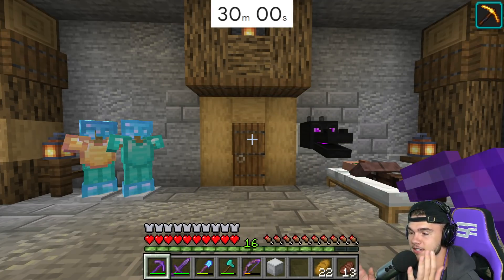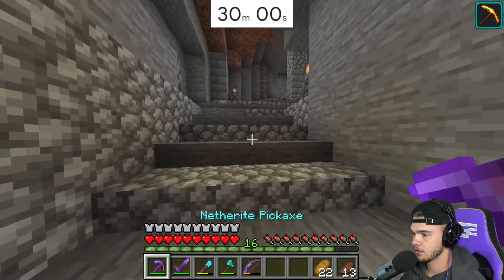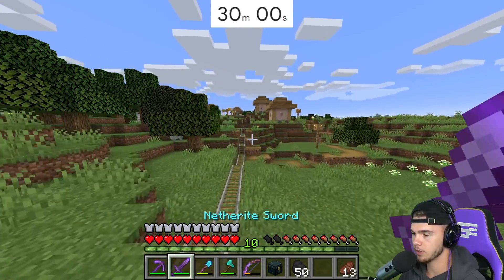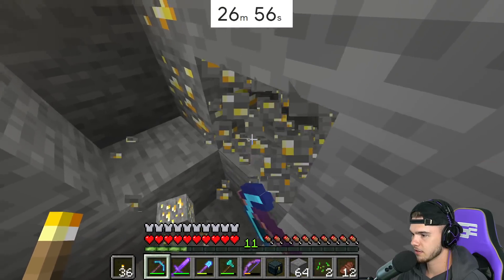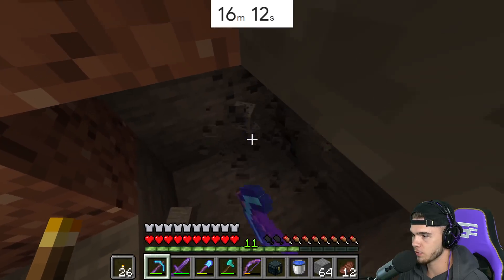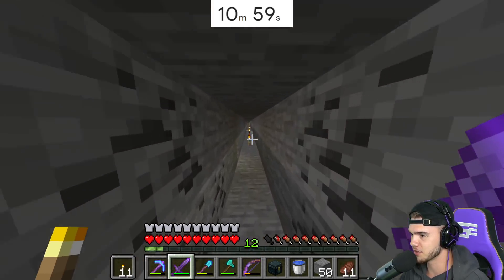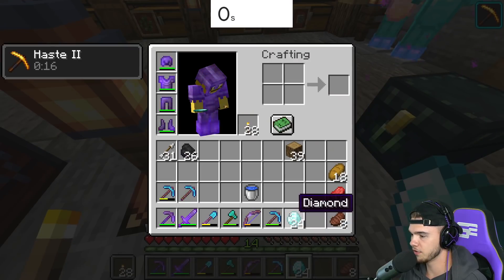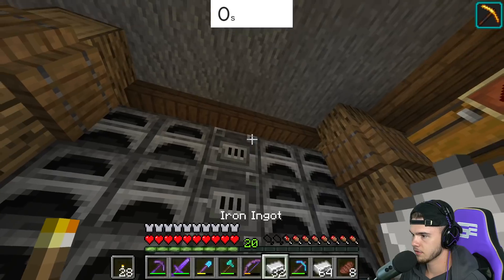I mined in a straight line for 30 minutes and found this... (EP.48)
In todays minecraft survival episode I mined in a straight line for 30 minutes...